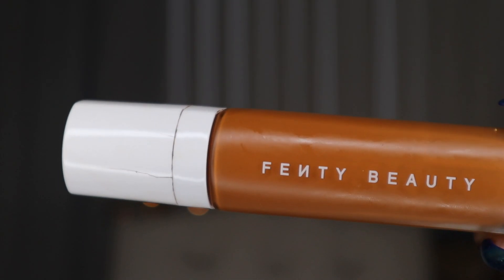OHH Fenty.. WHAT HAPPENED? Fenty Beauty Soft Matte Longwear Foundation | THROWBACK THROWDOWN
♥On Me: ♥

♥Products Mentioned: ♥

First Aid Beauty Eye Duty Triple Remedy

PUR Hydrate & Balance Color Primer

Fenty Beauty By Rihanna Pro Filt'r Soft Matte Longwear Foundation

CHEMICAL PEEL Acne Results | Remove Dark Marks, Enlarged Pores & Wrinkles

Nikki